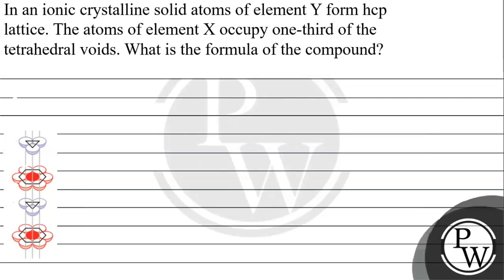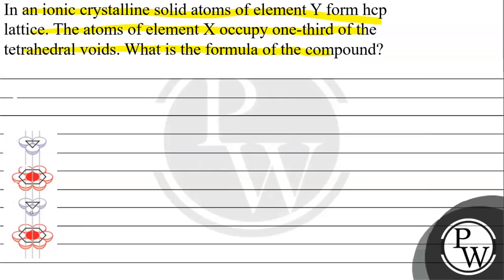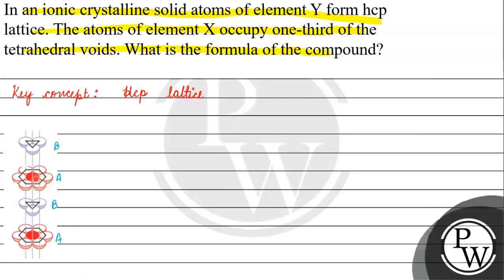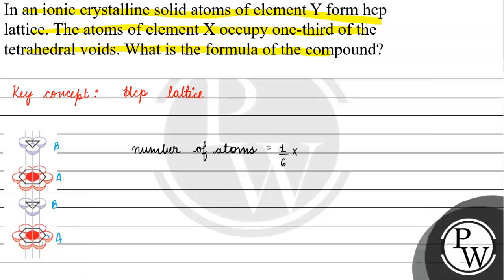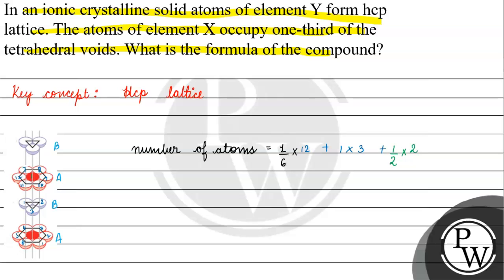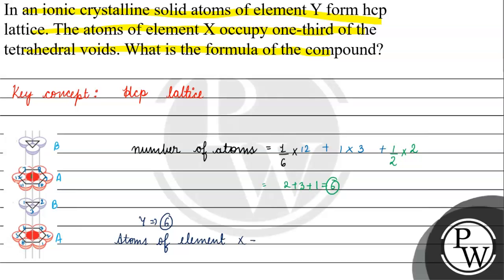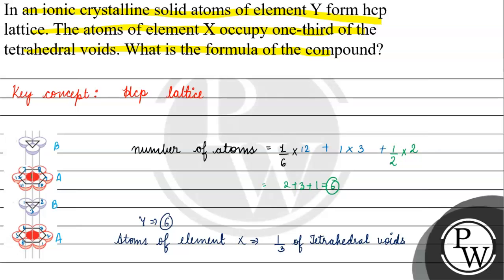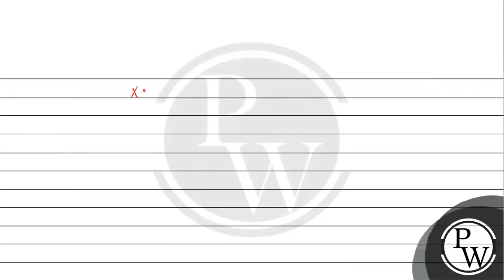In an ionic crystalline solid atoms of element \( Y \) form hcp lattice. The atoms of element \(...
In an ionic crystalline solid atoms of element \( Y \) form hcp lattice. The atoms of element \( X \) occupy one-third of the tetrahedral voids. What is the formula of the compound?
\( \mathrm{P} \)
W